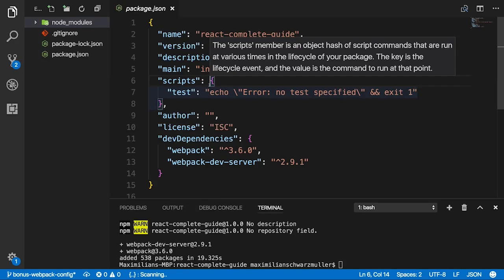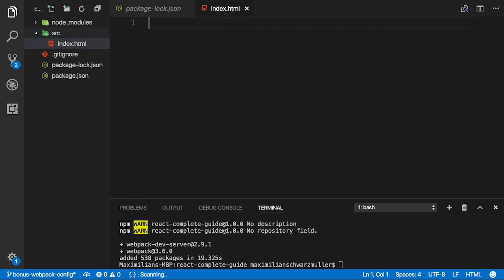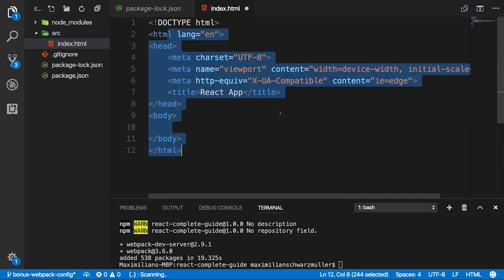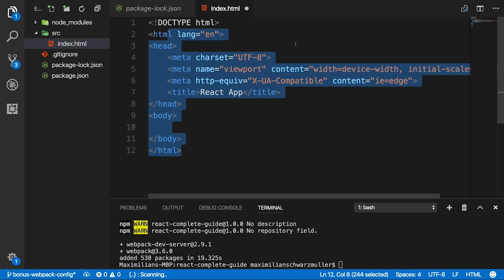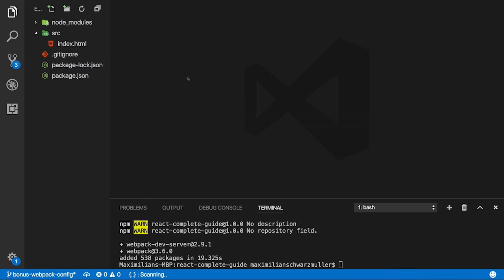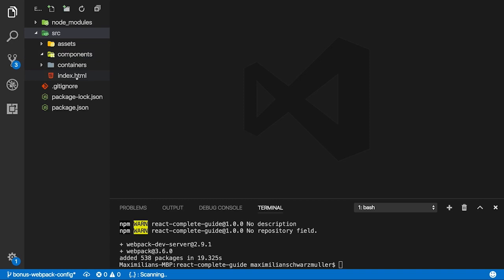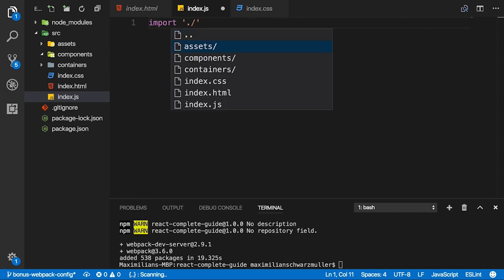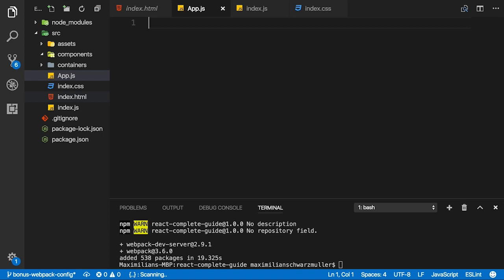bonus webpack 06 base folder structure